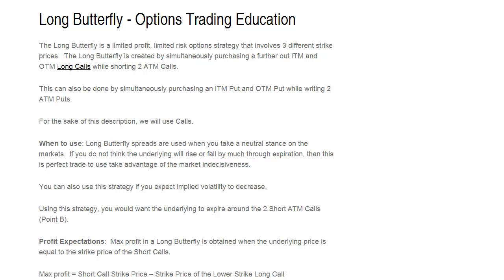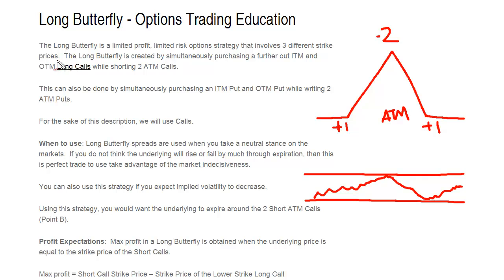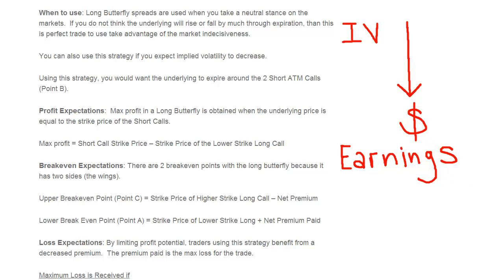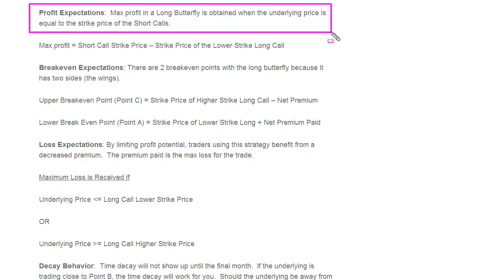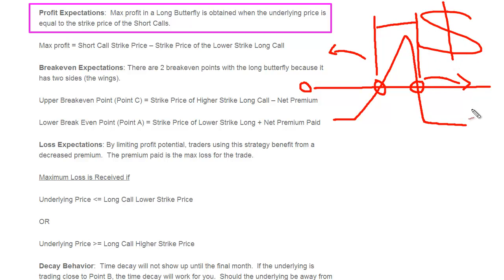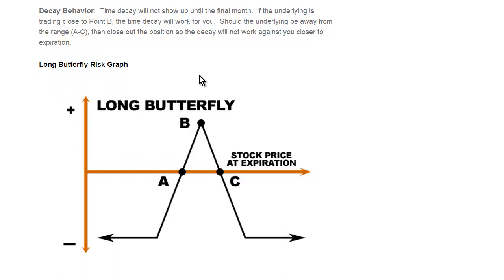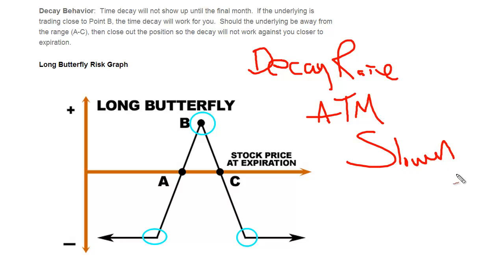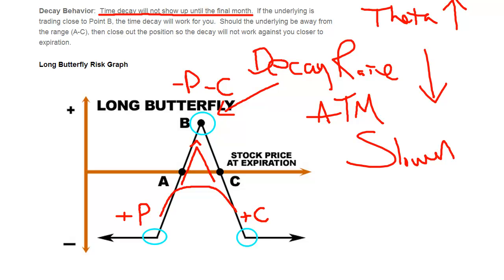How to Construct a Butterfly Spread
SJOptions talks about the option spread known as the Long Butterfly.  Learn about Theta, decay rates and times to use this spread such as over earnings.  We also go over basic options adjustment techniques when dealing with the options butterfly strategy.